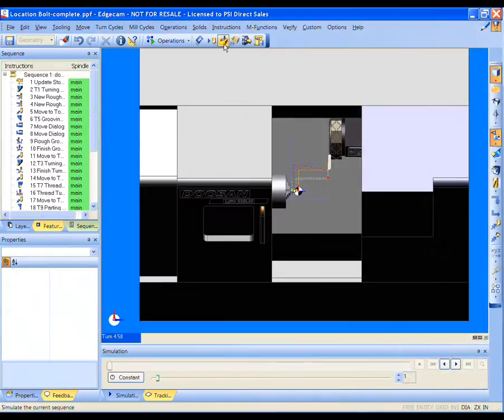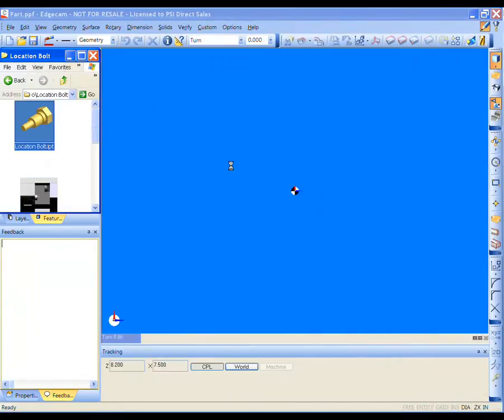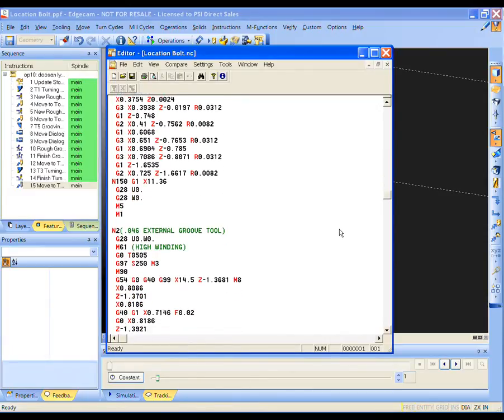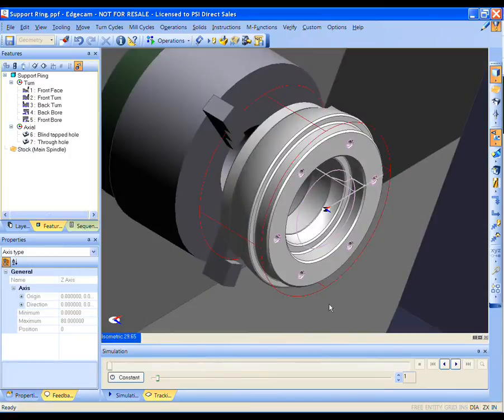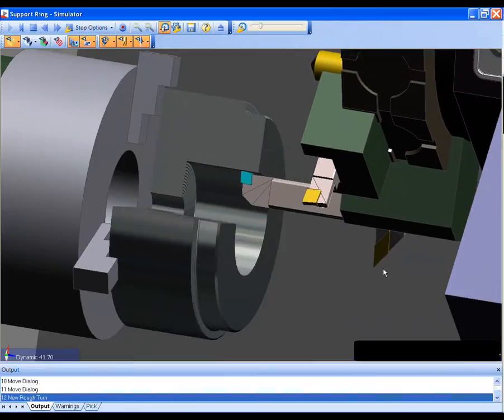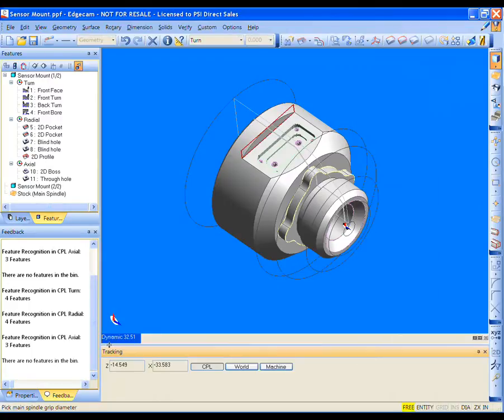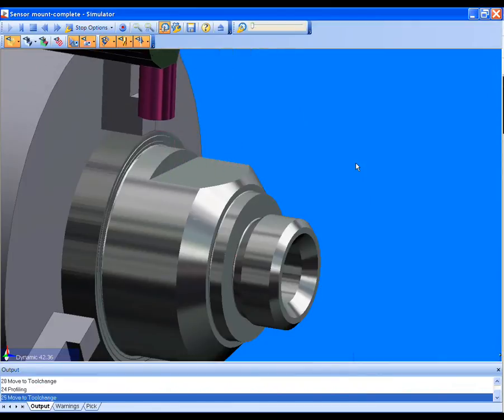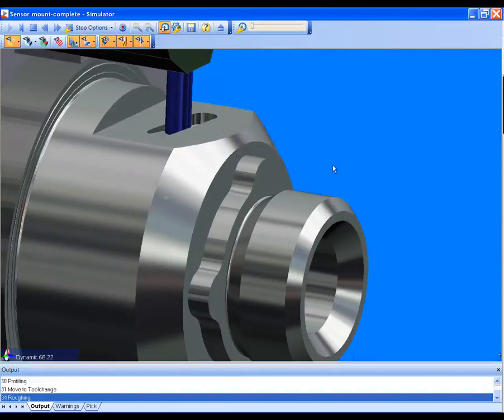Edgecam Strategy Manager for Turning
Edgecam - Automation:

Edgecam Strategy Manager is an interactive, graphical tool used to define and capture the way in which parts are cut. Edgecam Strategy Manager allows the user to capture best practice manufacturing methods and apply them to subsequent jobs, dramatically reducing programming time.

Key benefits of Edgecam Strategy Manager:

• Reduced programming time - shorter time to market and lower cost
• Eliminate programming errors
• Increased repeatability and traceability
• Consistent approach to machining techniques
• Mundane programming of parts is reduced
• Allows manufacturing intent to be captured - not just what, but why!
• Easy to use, programming skills are not required
• Supported in Mill, Turn and Mill/Turn machining environments